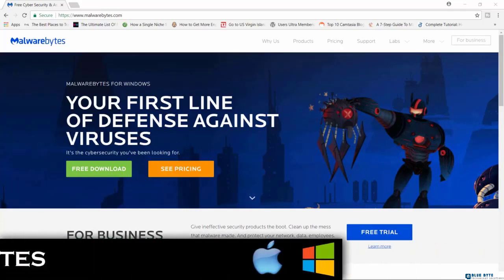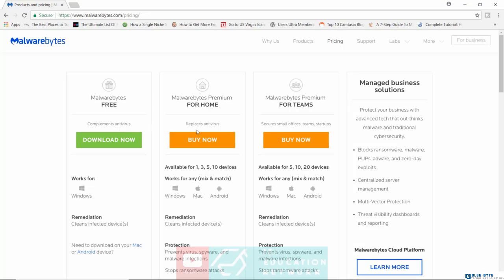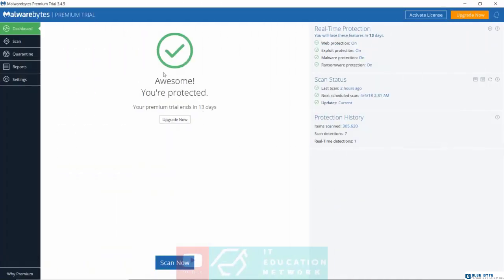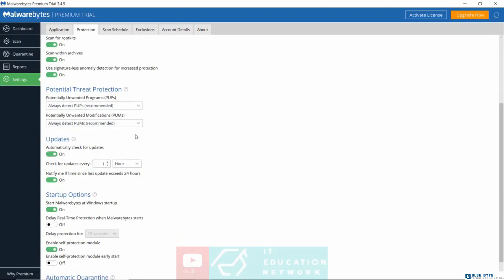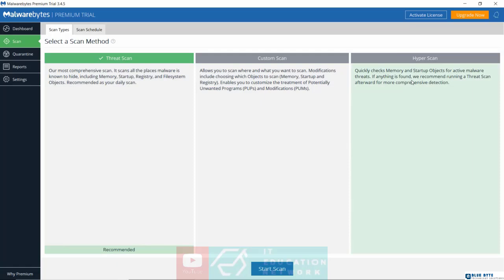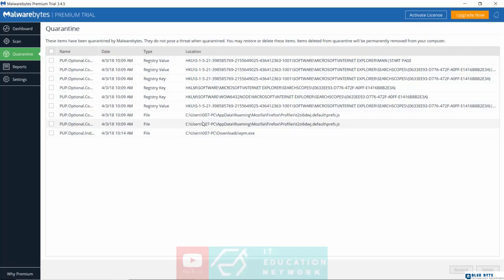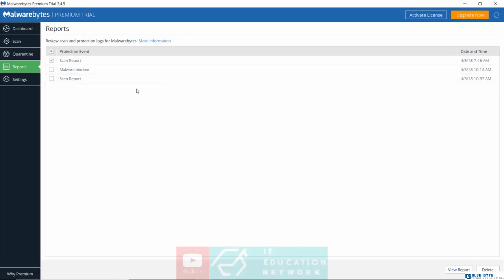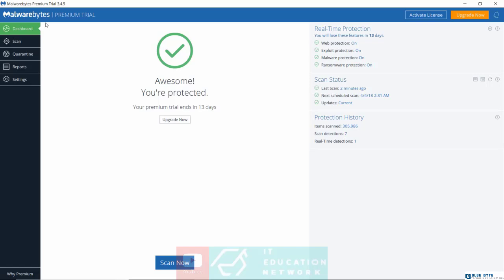cyber security course for beginners - Part 1 - 63 - Malwarebytes